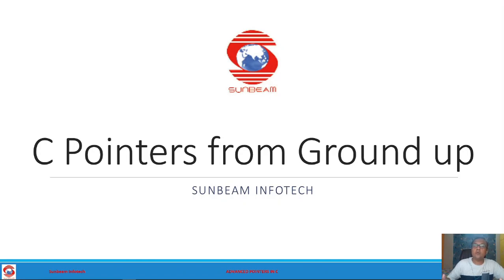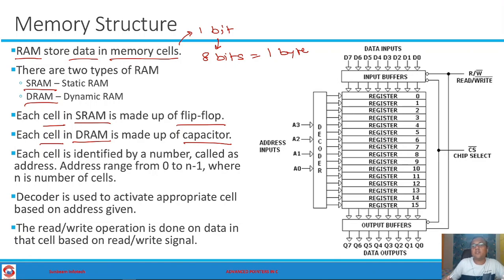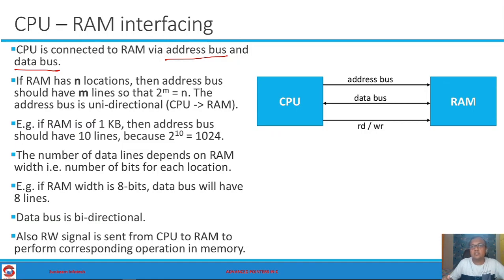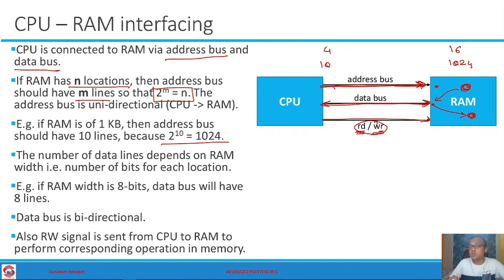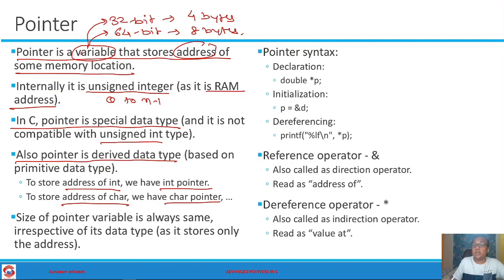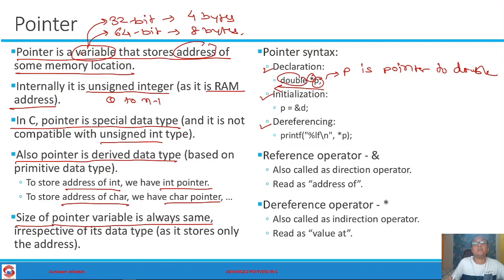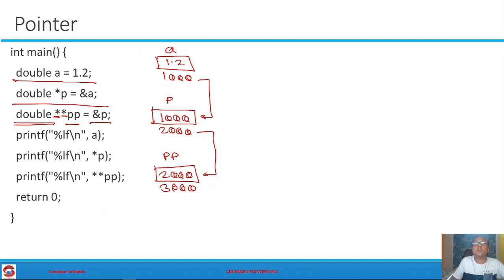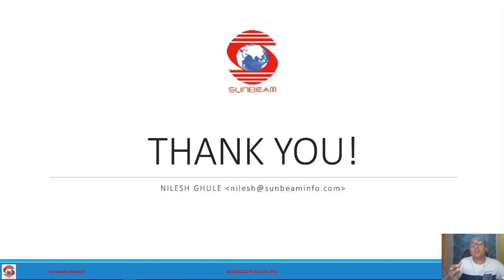Pointers From Ground Up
Pointer is a variable that stores address of some memory location.
But what is address of memory location?
Understand memory (RAM) structure, memory address and understand pointer basic syntax. Here you will also see how to read & visualize them to build better understanding,